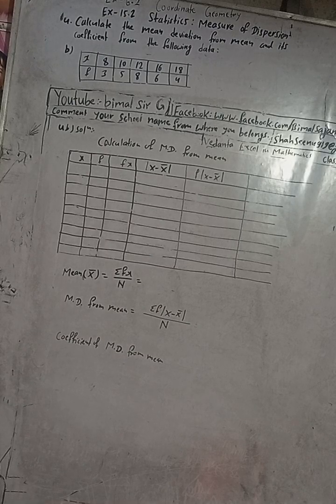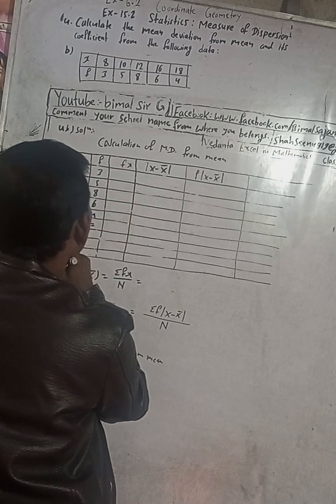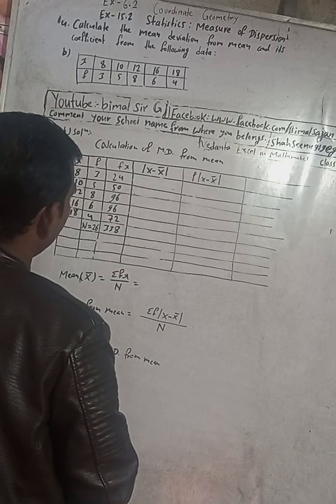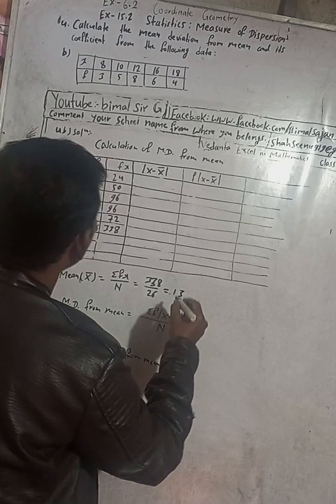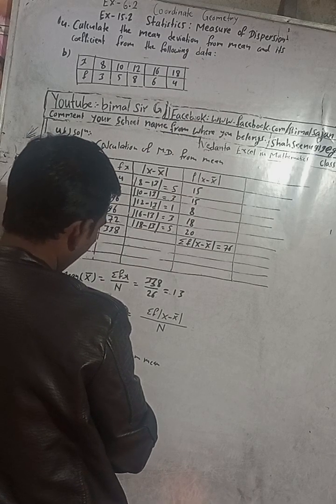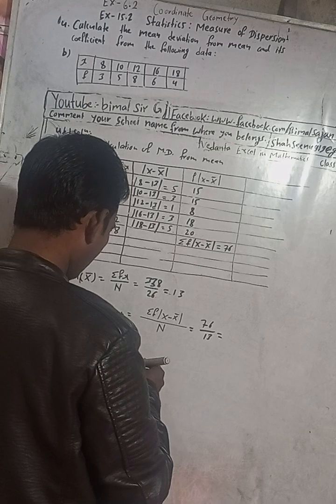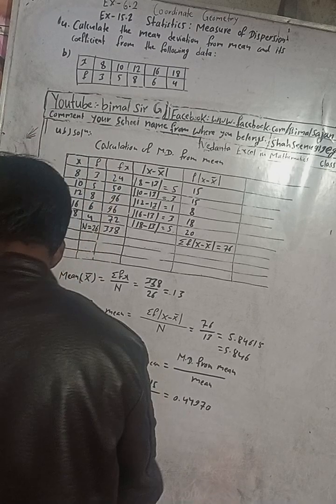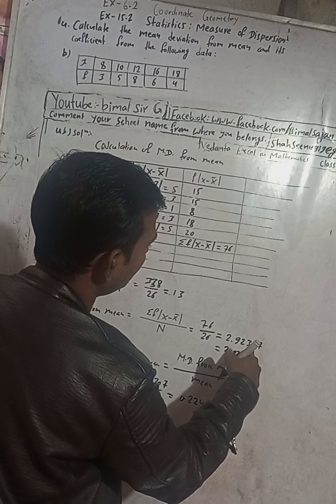Opt class 9 Ex- 15.2 Q4b | Statistics: Measure of Dispersion | Vedanta excel in mathematics class 9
Opt class 9 Ex- 15.2 Q4b | Statistics: Measure of Dispersion  | Vedanta excel in mathematics class 9 and 10 solution